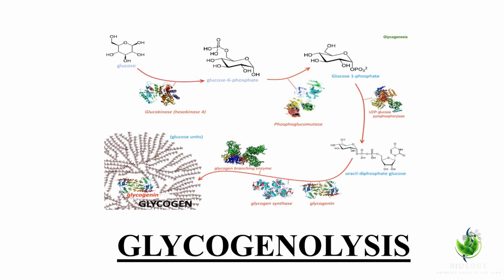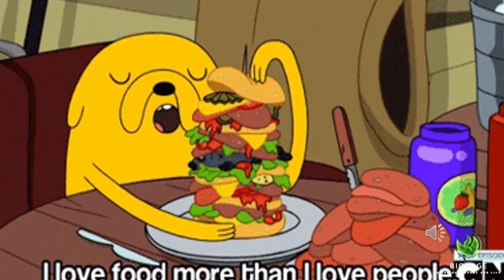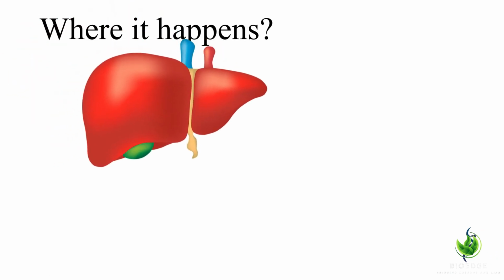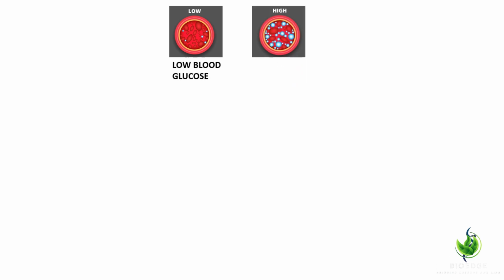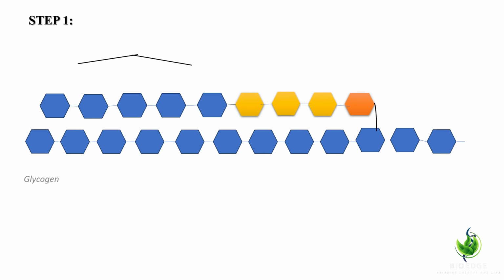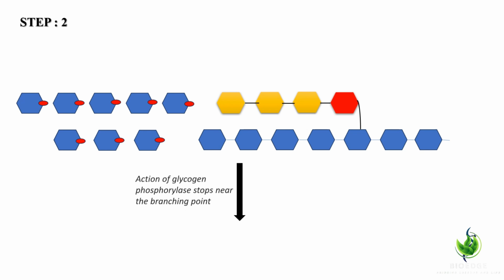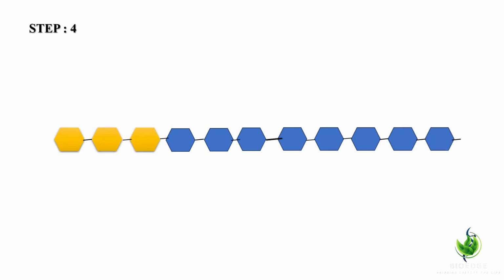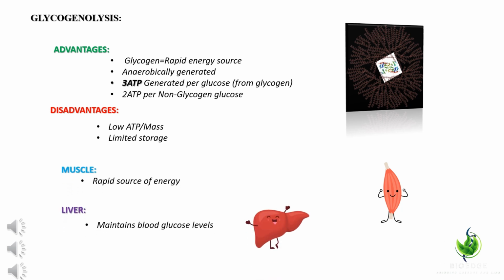Glycogenolysis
🧪 Glycogenolysis | Breakdown of Glycogen Simplified 🔬
Welcome! In this video, we break down the biochemical process of Glycogenolysis, the pathway your body uses to release glucose from glycogen stores. Perfect for students, educators, and science enthusiasts!

🎯 In this video, you’ll learn:
✔️ What is Glycogenolysis?
✔️ Key enzymes involved (Glycogen phosphorylase, Debranching enzyme, etc.)
✔️ Step-by-step breakdown of glycogen to glucose-1-phosphate
✔️ Hormonal regulation by Glucagon and Epinephrine
✔️ Role of Glycogenolysis in liver vs muscle
✔️ Clinical relevance and metabolic significance